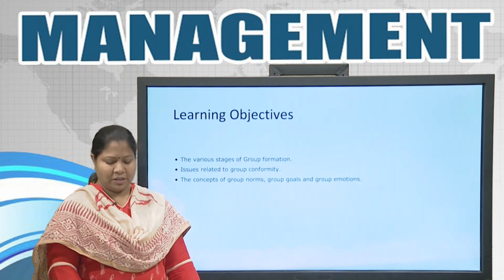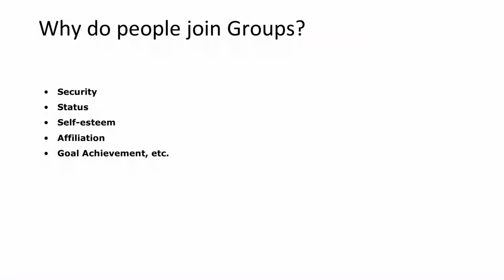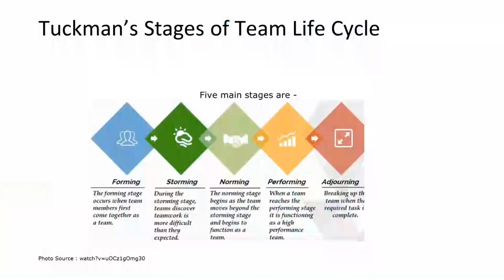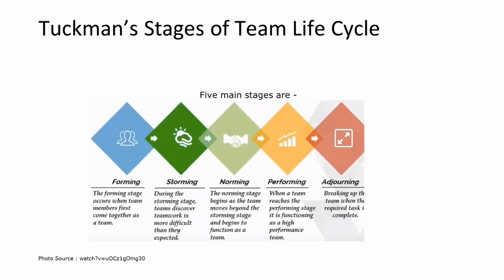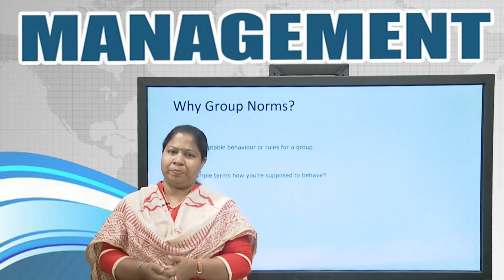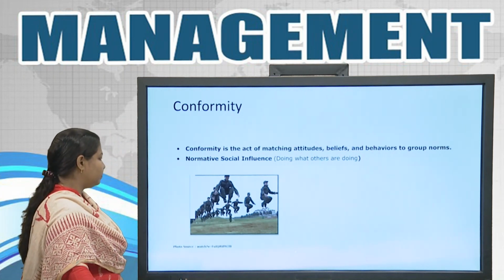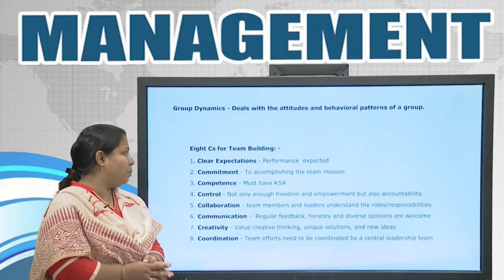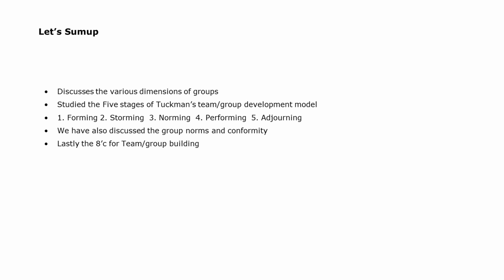BBA- 104, Block 01, Unit 3 Groups